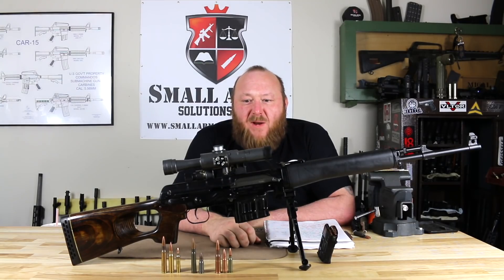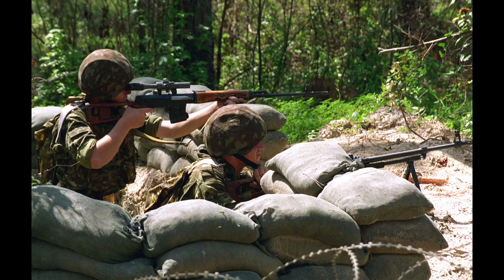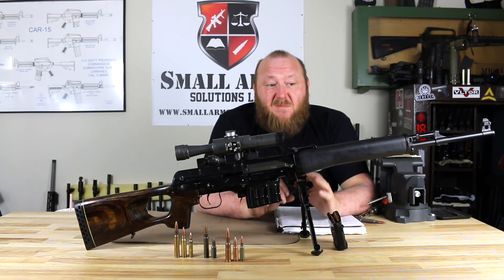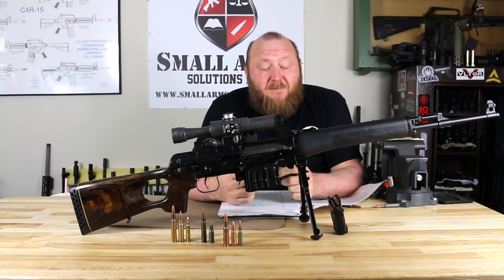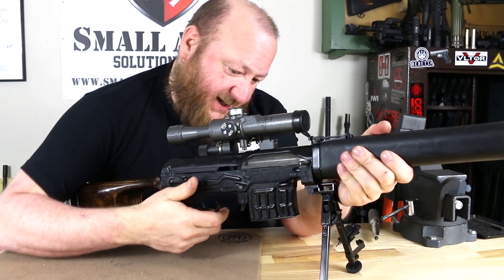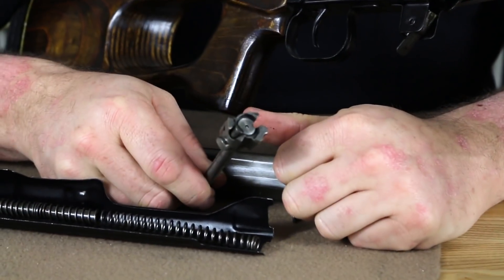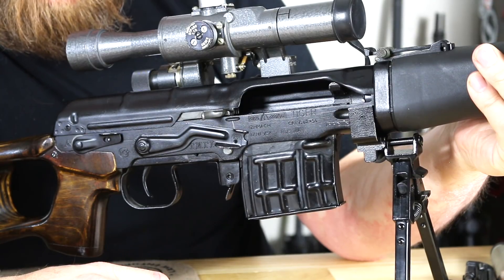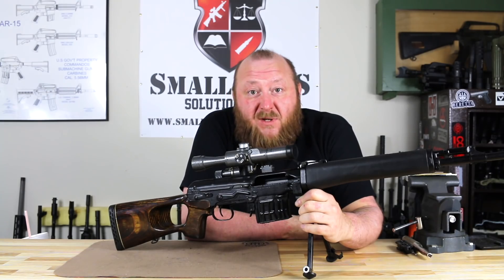The Dragunov Tiger Hunter Carbine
Magna-Matic Precision Steel Screwdriver
Labradar Doppler Chronograph
G96 Gun Treatment